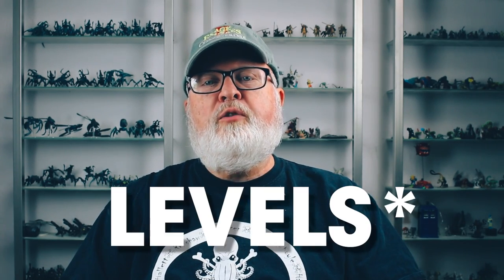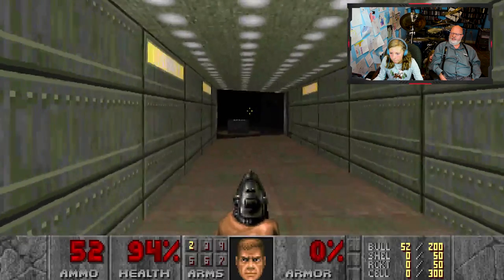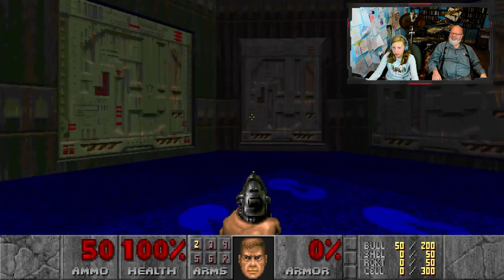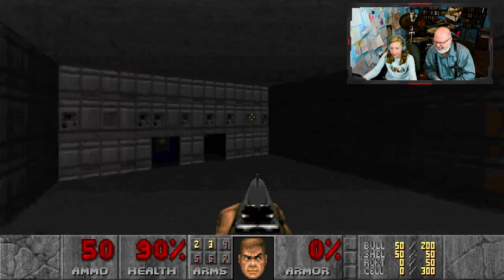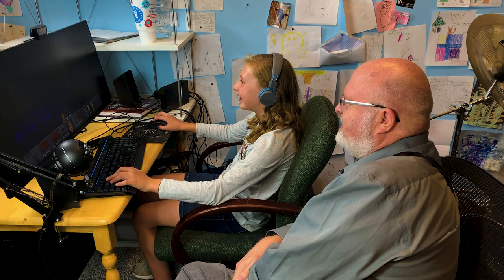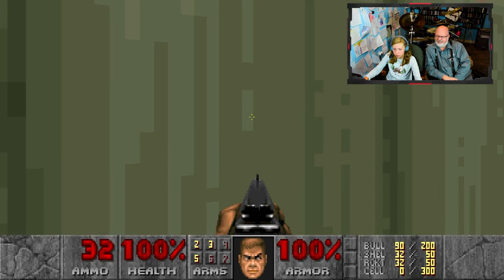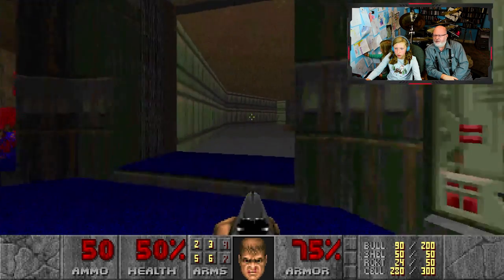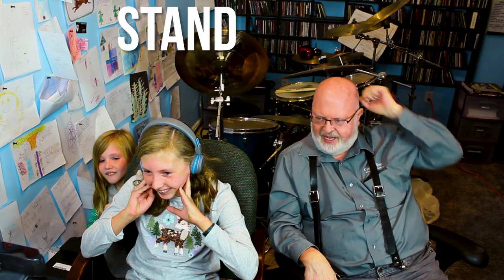Sandy &Granddaughter play DOOM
Learn more about my tabletop game company, Petersen Games. We publish RPG content and board games for hobbyists and casual players.

Finally, many thanks to my patient production team for helping turn my somewhat bizarre imaginings into reality!

- Lincoln Petersen, Producer
- Edgar Munguia, Editor